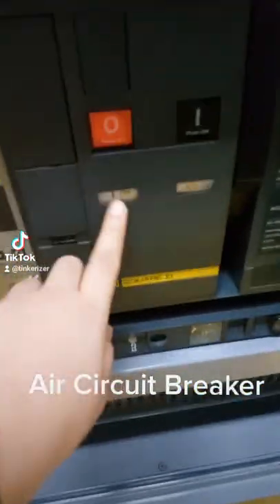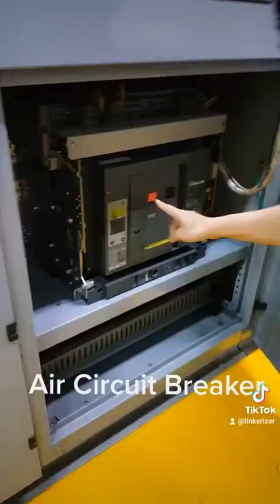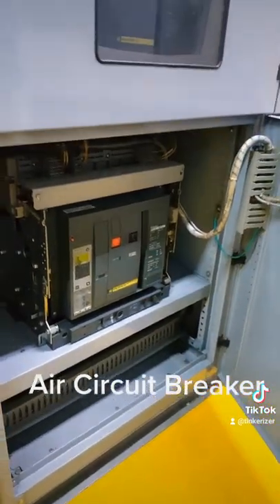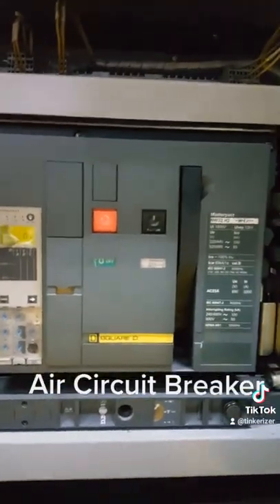SCHNEIDER AIR CIRCUIT BREAKER